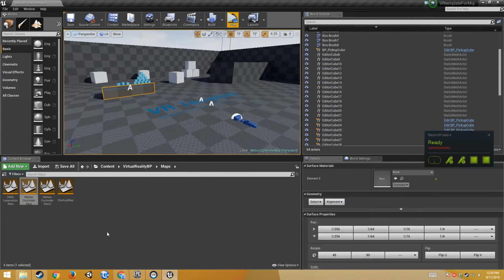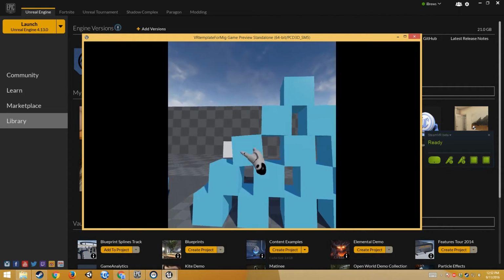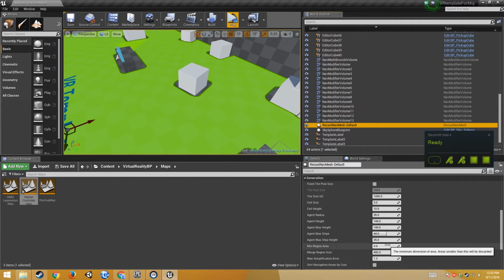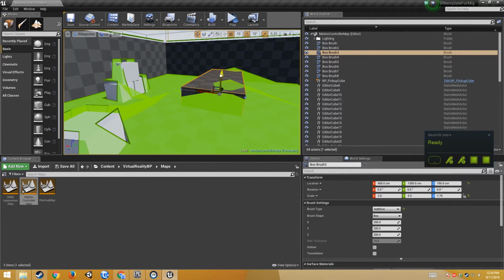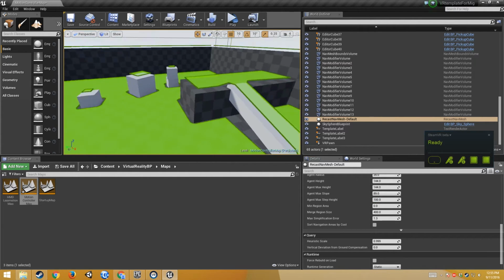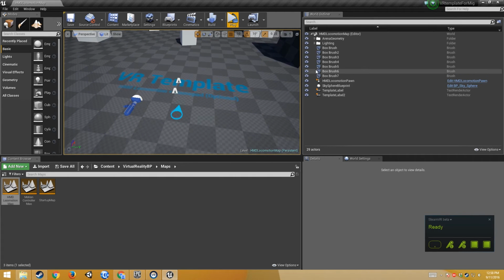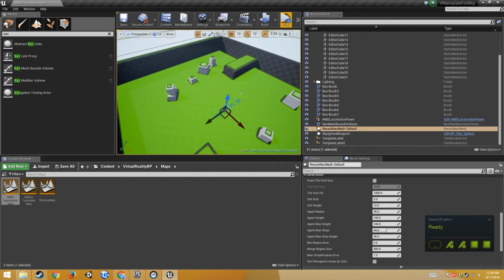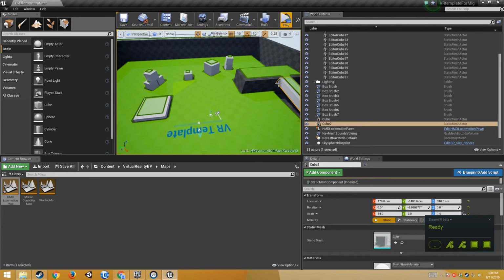Unreal 4.13 VR Tutorial - Teleporting to Different Heights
Alex Coulombe demonstrates how to modify the new Unreal 4.13 VR template to allow teleportation to different heights. Both motion controller and HMD-only methods are covered.

Resources:
Tom Loonan's VR Template Guide: